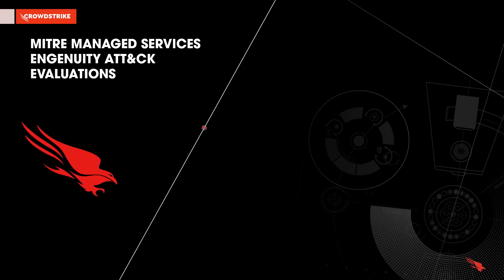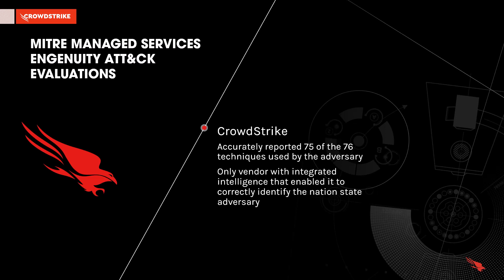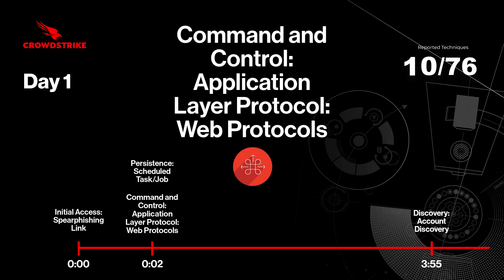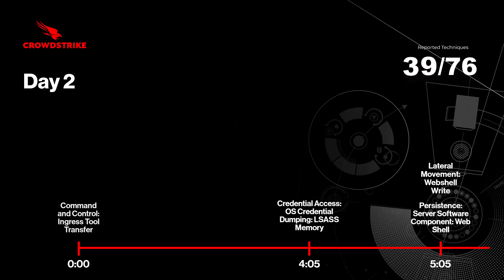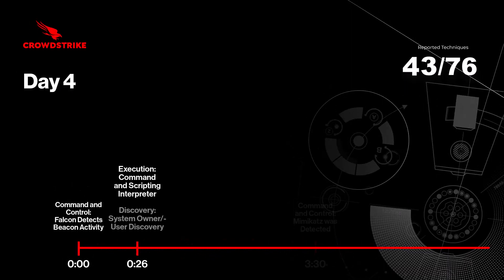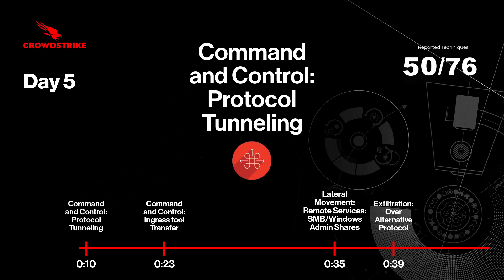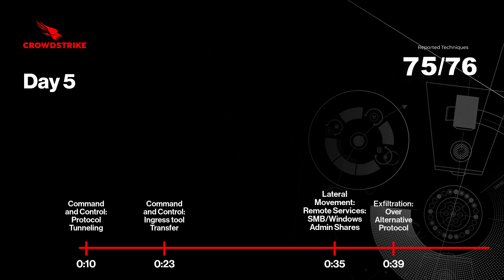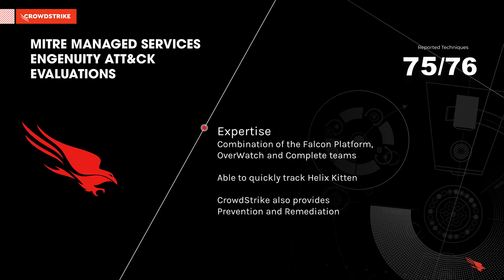2022 MITRE ATT&CK Evaluation for Managed Services | CrowdStrike MDR Results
See how CrowdStrike Managed Detection and Response (MDR) achieved the highest detection coverage (99%) in the 2022 MITRE Engenuity ATT&CK Evaluations for Security Service Providers, accurately and conclusively reporting 75 of the 76 adversary actions and identifying the threat actor in minutes.